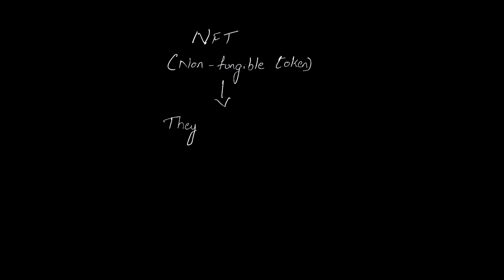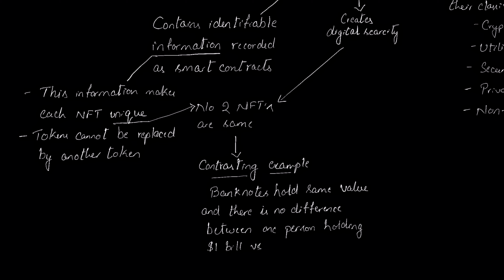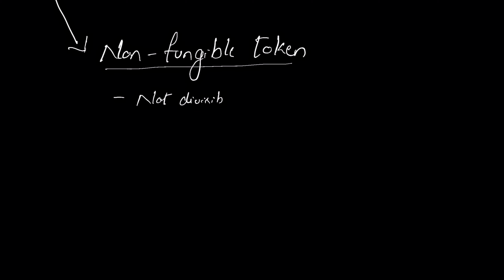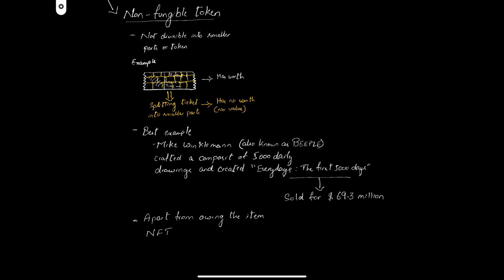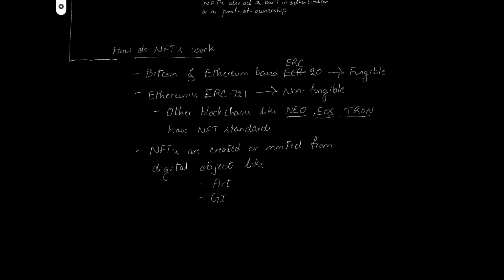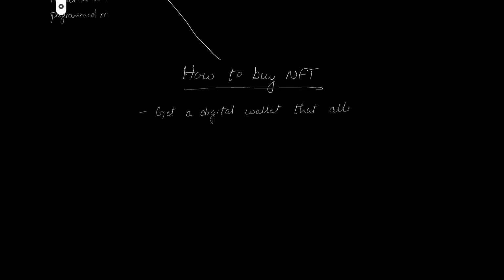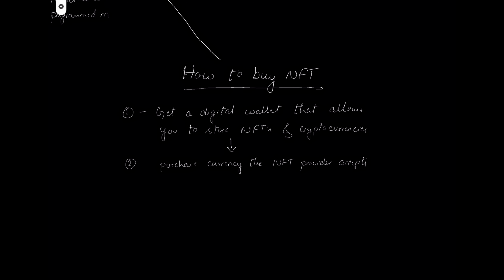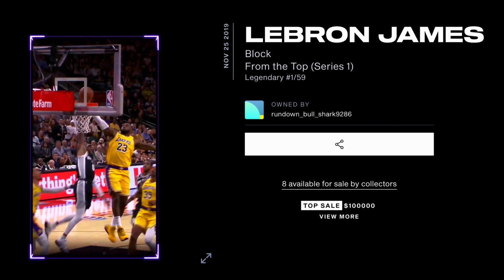Why NFT's are worth millions?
NFT stands for non-fungible token.
In economics, a fungible asset is something with units that can be readily interchanged - like money.
With money, you can swap a £10 note for two £5 notes and it will have the same value.
However, if something is non-fungible, this is impossible - it means it has unique properties so it cannot be interchanged with something else.
It could be a house, or a painting such as the Mona Lisa, which is one of a kind. You can take a photo of the painting or buy a print but there will only ever be the one original painting.
NFTs are "one-of-a-kind" assets in the digital world that can be bought and sold like any other piece of property, but they have no tangible form of their own.
The digital tokens can be thought of as certificates of ownership for virtual or physical assets.

Chapters
0:40 What is NTF (Non-Fungible Token)?
2:02 Fungible vs Non-Fungible token
3:44 How do NFTs work?
5:16 What are NFTs used for?
6:05 How to buy NFT?
7:11 Should we consider buying NFTs?